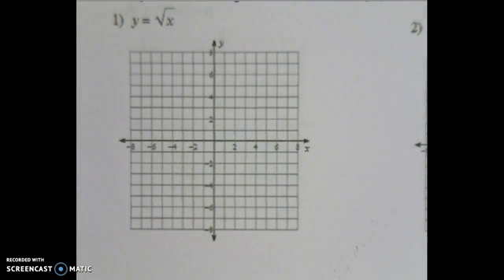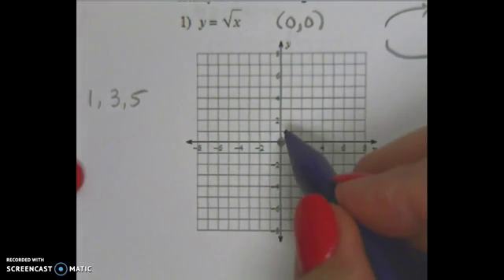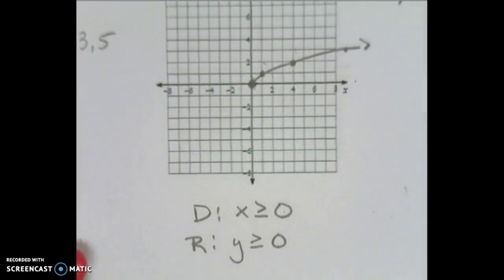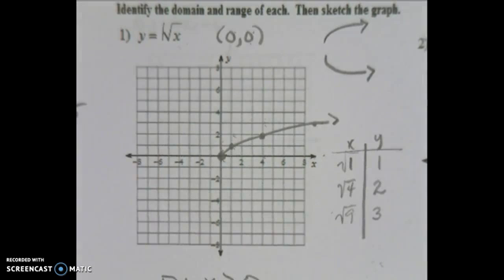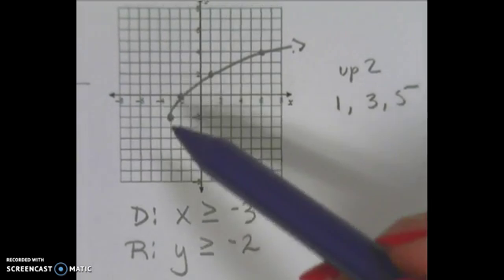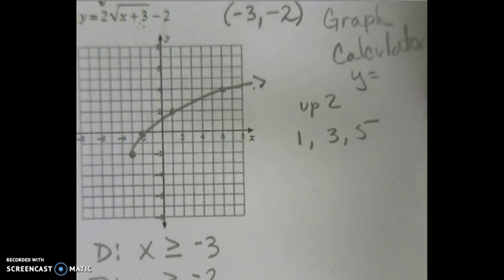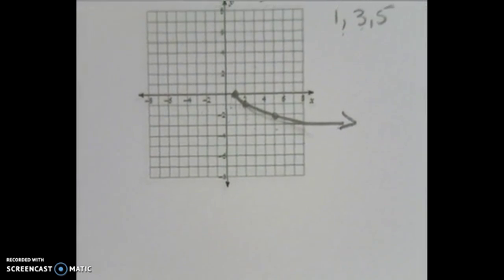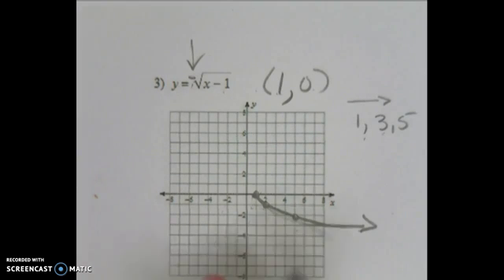Graphing Square Root Equations